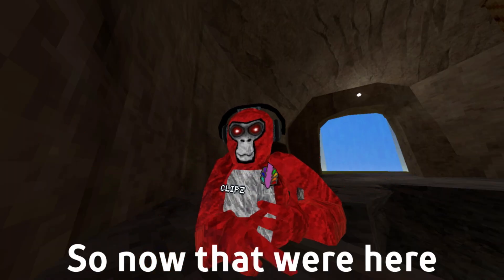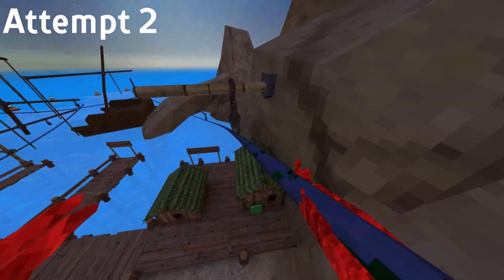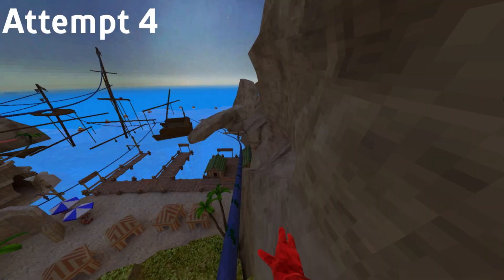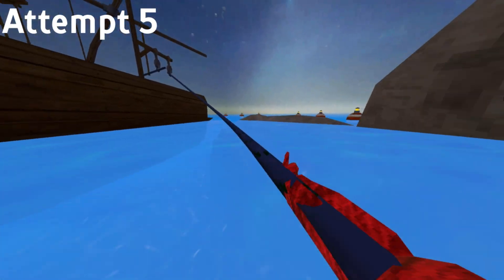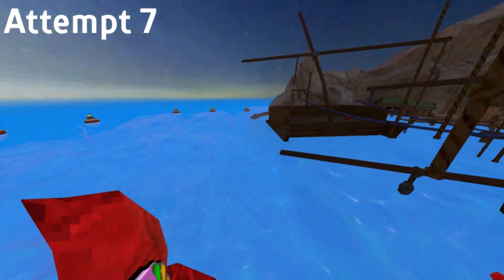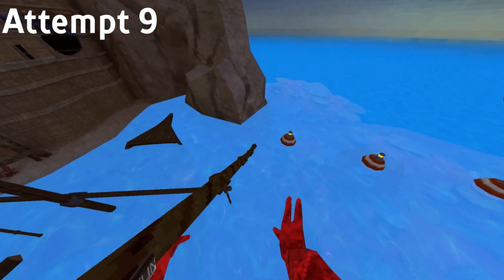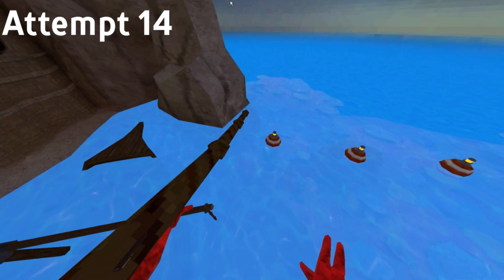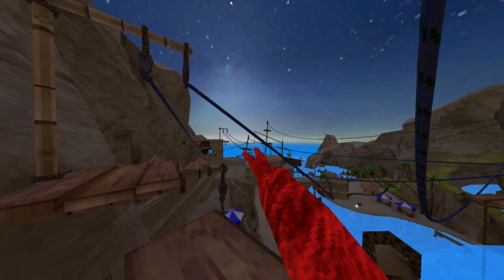I Mastered Beach Map In Gorilla Tag...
IN THIS VIDEO I MASTERD BEACH MAP!